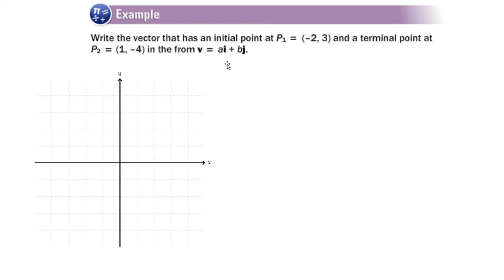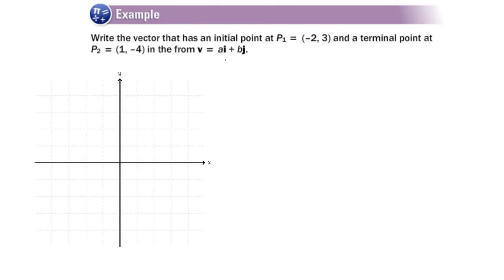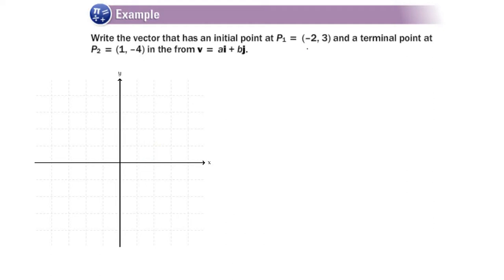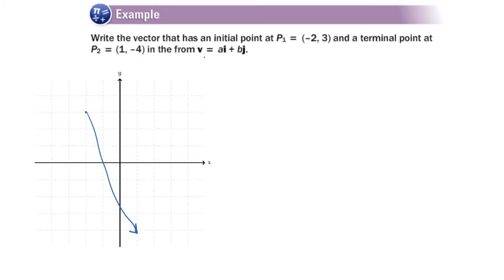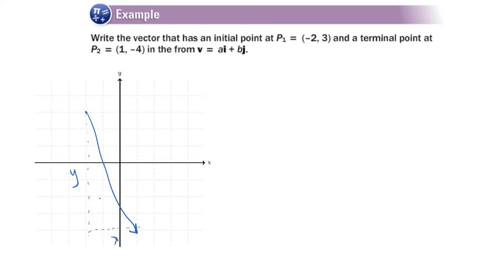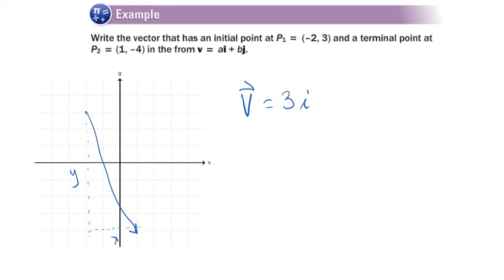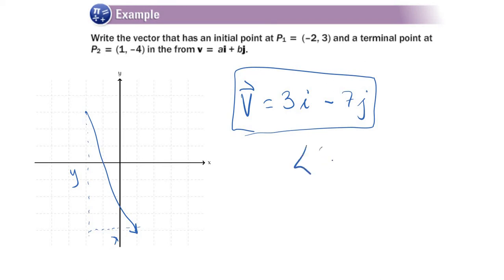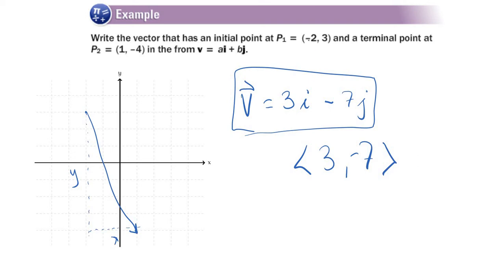Trigonometry Vectors Example 1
Given and initial and terminal point write a vector in component form.